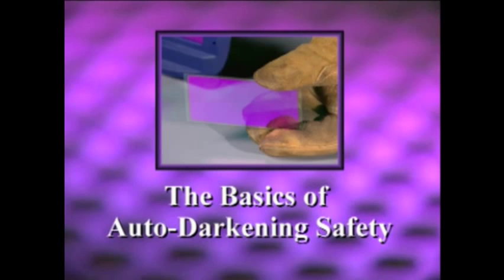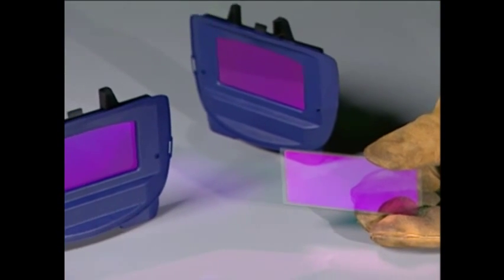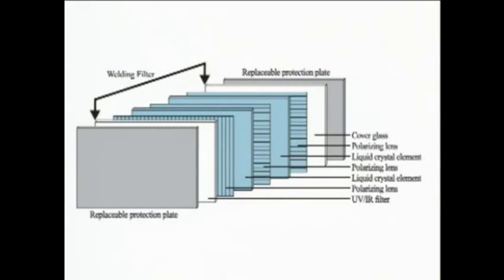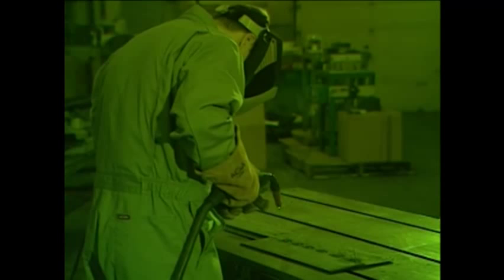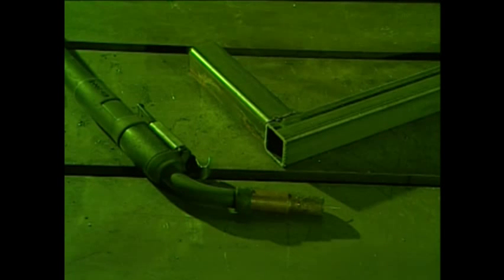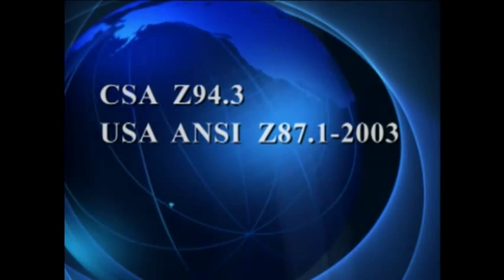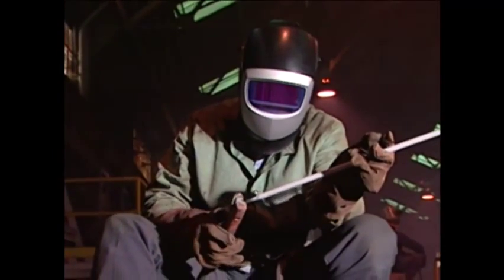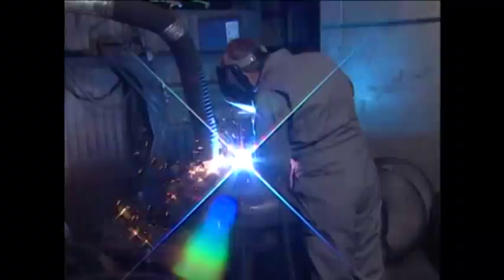3M Welding - Helmet Filters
This video demonstrates and explains the qualities and capabilities of Auto darkening welding helmets